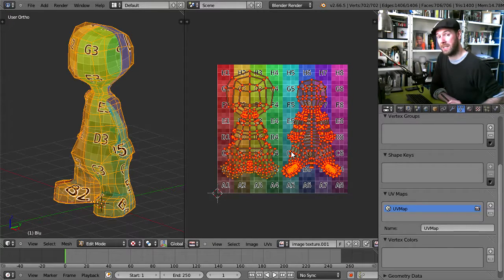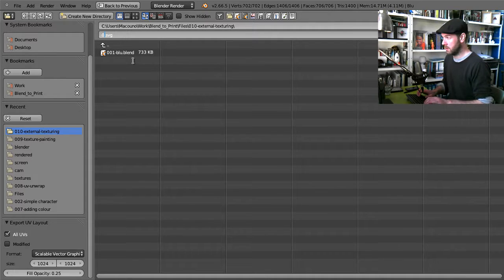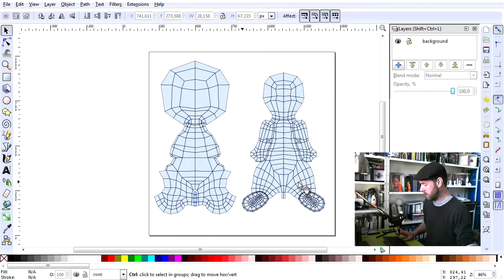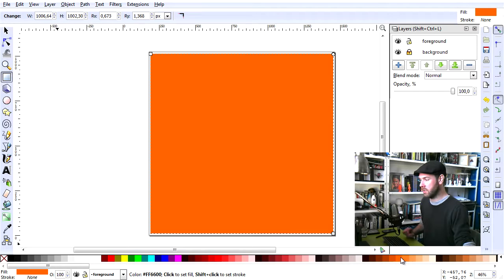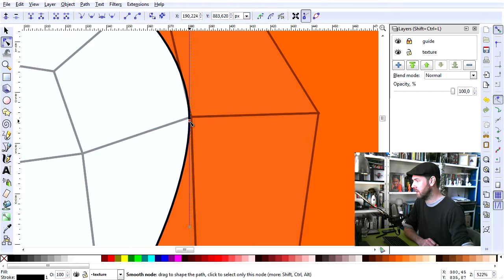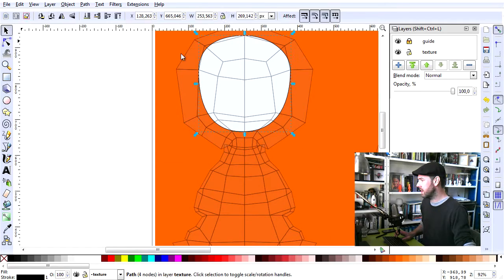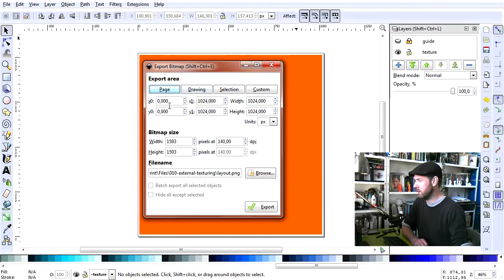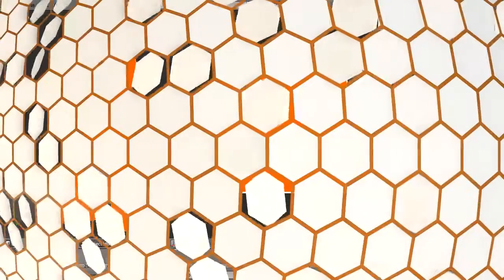B43DP 10 external textures